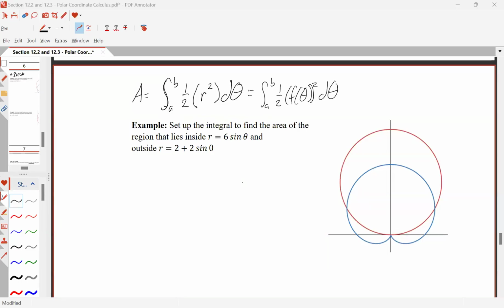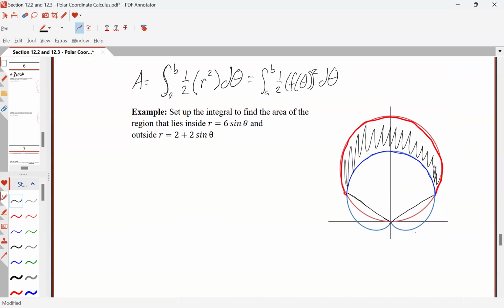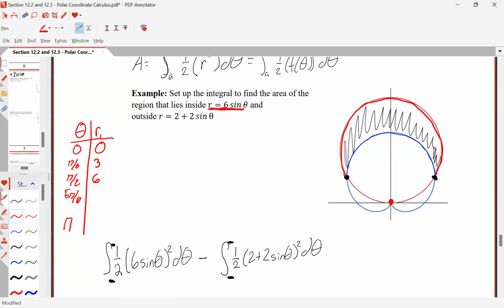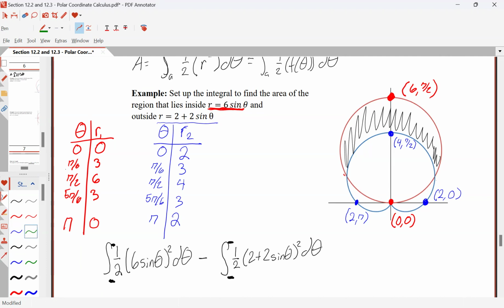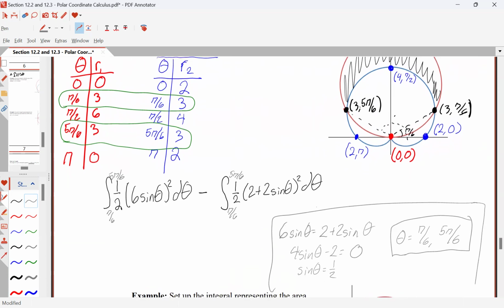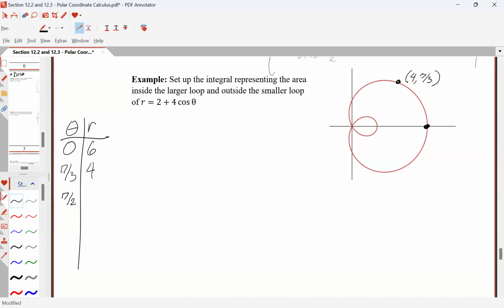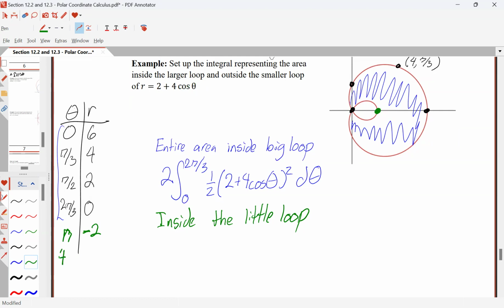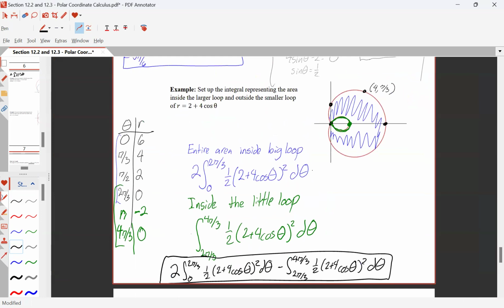Area of a Polar Region Examples